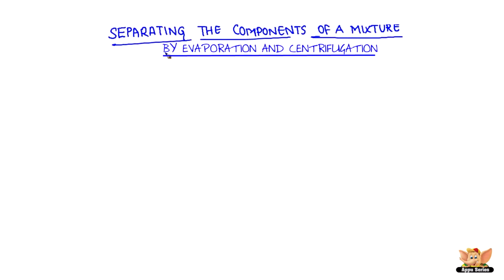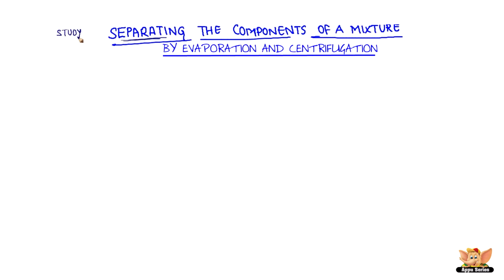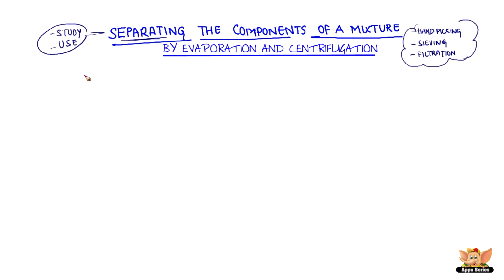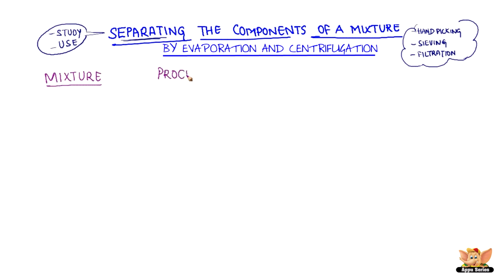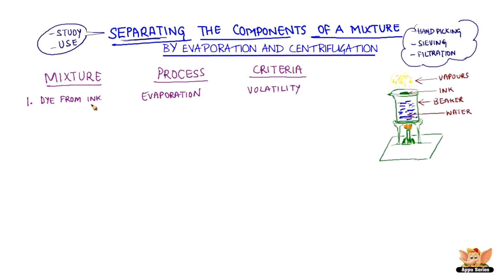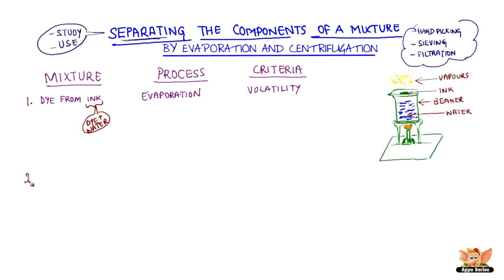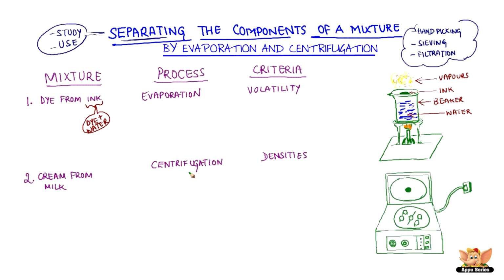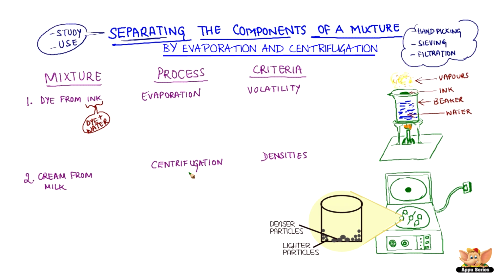Component separation - Evaporation and Centrifugation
An intriguing question -- can we separate components of a mixture? In this video, we learn two methods to separate components of a mixture i.e., by Evaporation and Centrifugation.